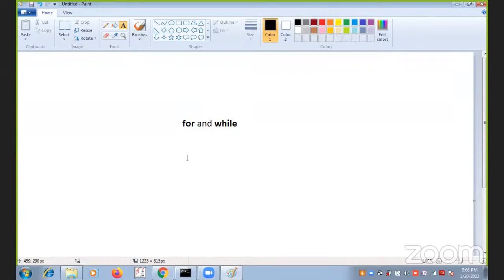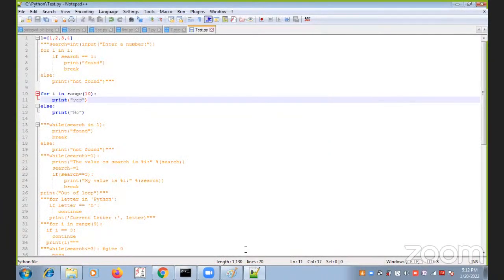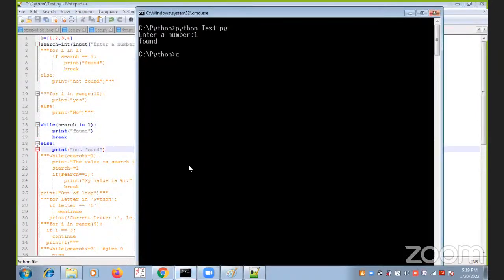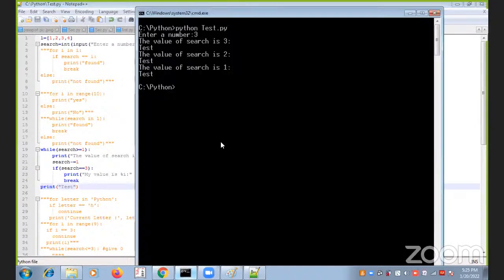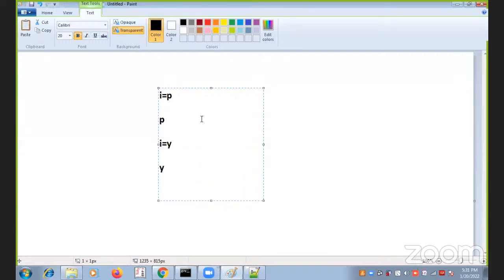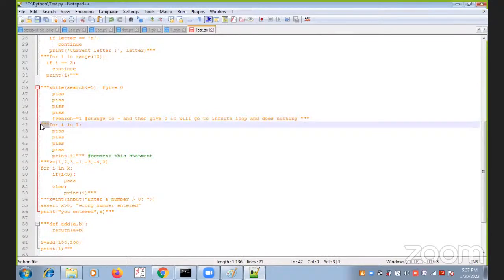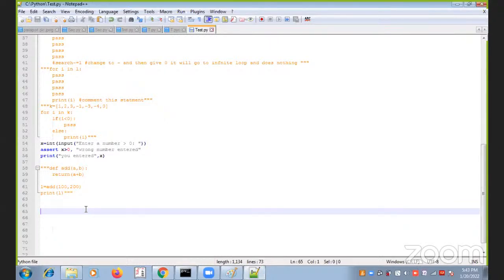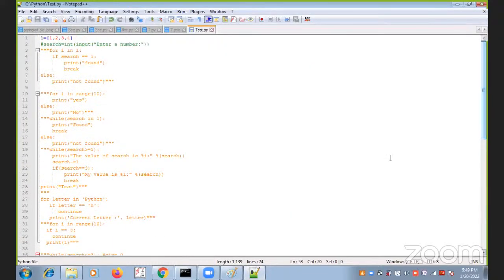Python lecture series